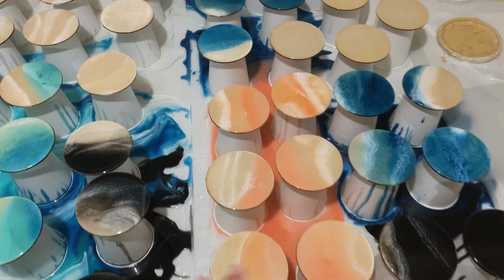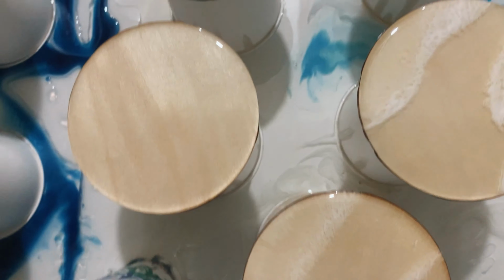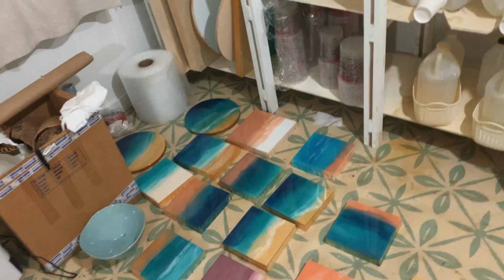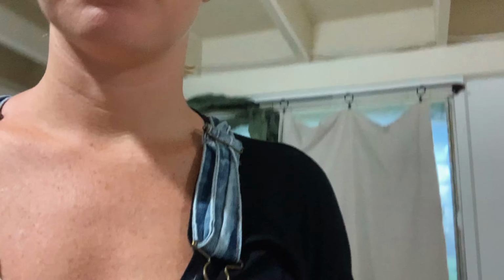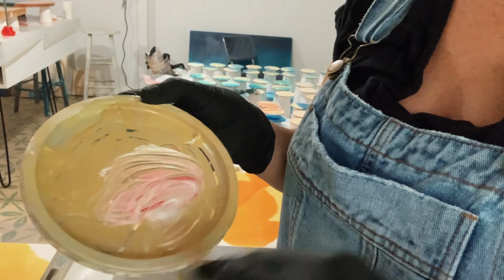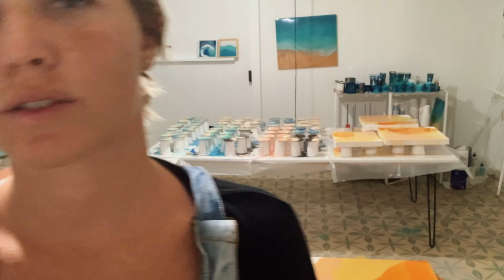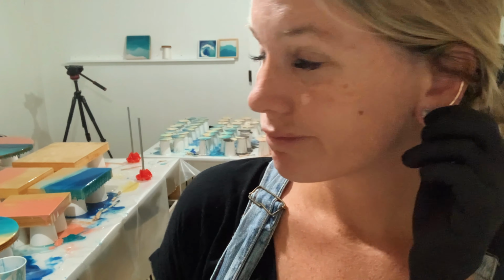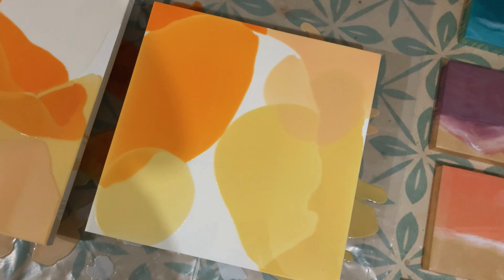Art Vlog 1 - NEW BODY OF WORK!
Musician: @iksonmusic